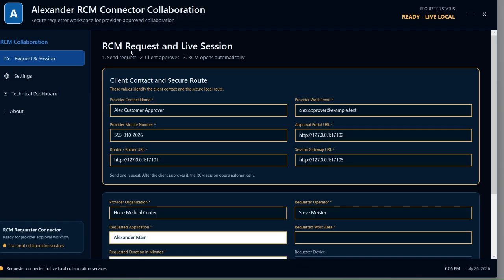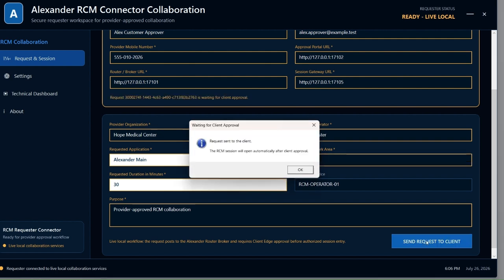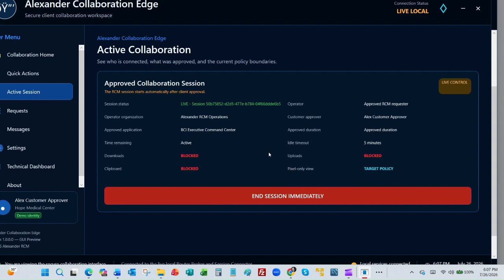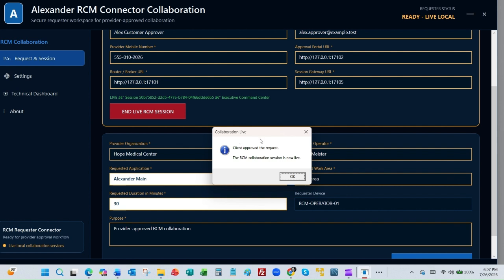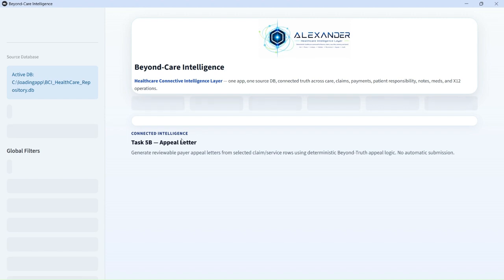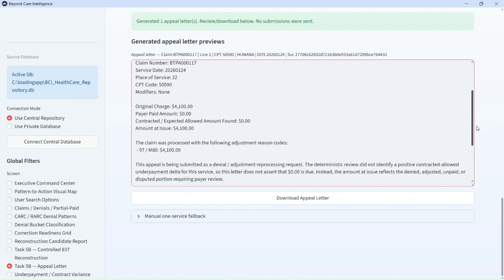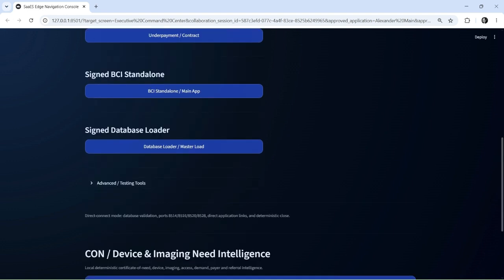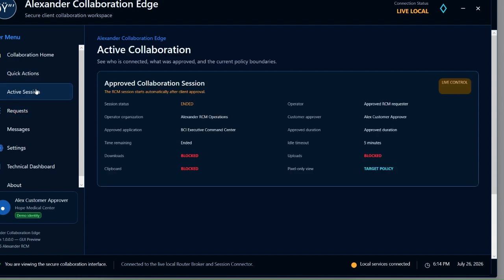SaaES Collaborator securely brings the IP Applications and RCM to the data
Healthcare: SaaES Collaborator securely brings the RCM to the data the same way SaaES brings applications to the data — so the billions lost every year in denials can finally be collected. Decades of separation and stone-age workarounds are over.

Hospitals hold the data. RCM holds the denial recovery capability. Until now the only bridge has been bulk file transfers that leave both sides exposed and incomplete.

Alexander SaaES Collaborator ends this.

RCM teams now work directly against the hospital’s SaaES / BCI repository through a controlled, provider-authorized session — finally getting the clinical notes, claim detail, and denial context they rarely had proper access to before.

Three results:
1. Higher denial and underpayment recovery
2. Real collaboration instead of incomplete exports
3. The full repository never leaves the hospital Edge — access is claim-scoped, time-limited, and instantly revocable

The software moves. The data stays.